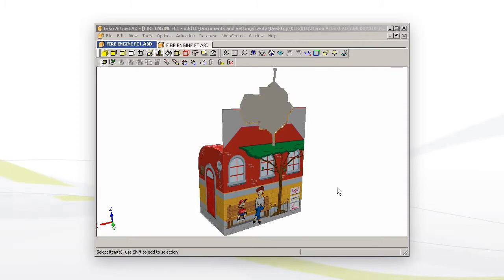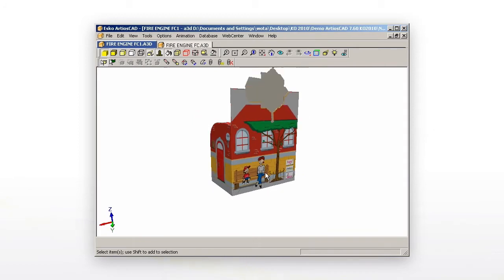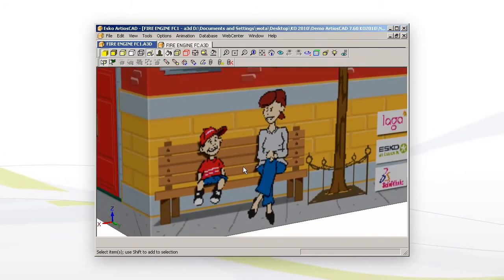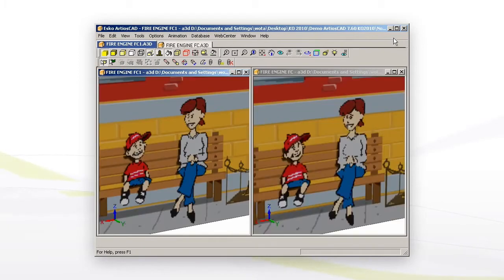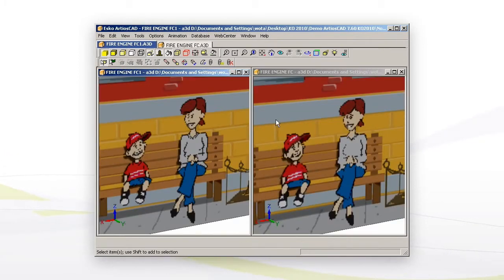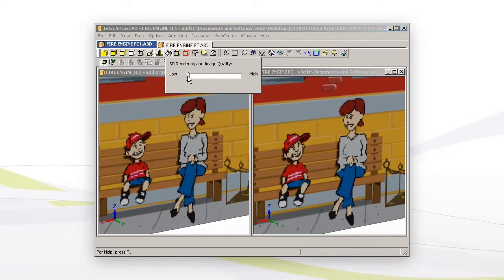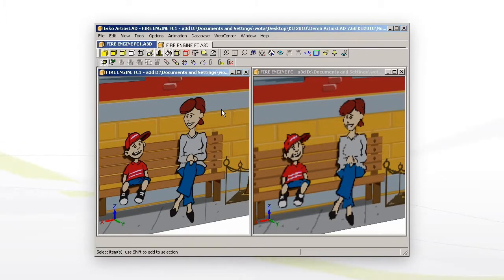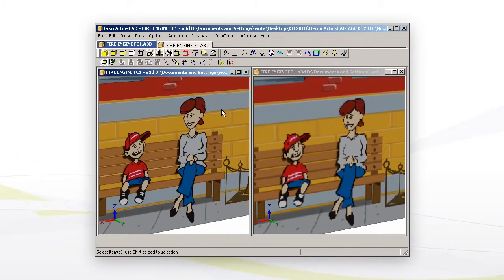Graphic Rendering in ArtiosCAD 1